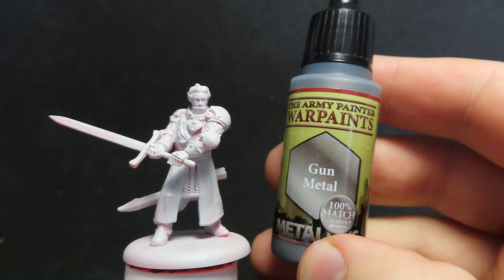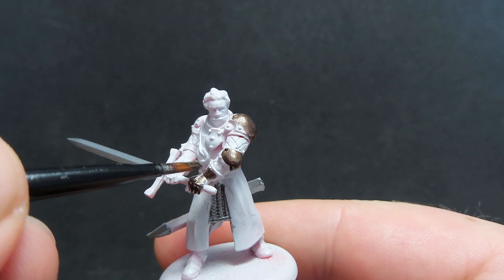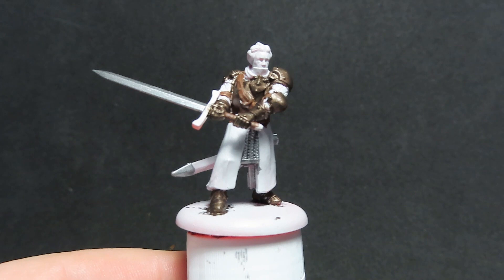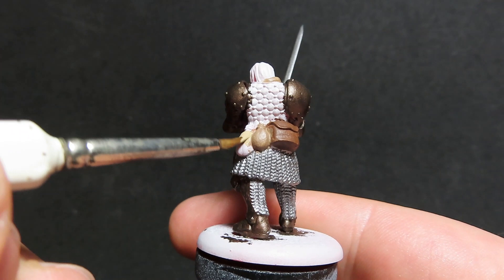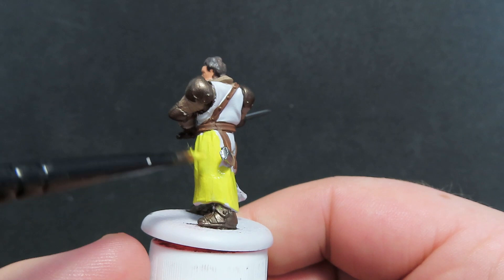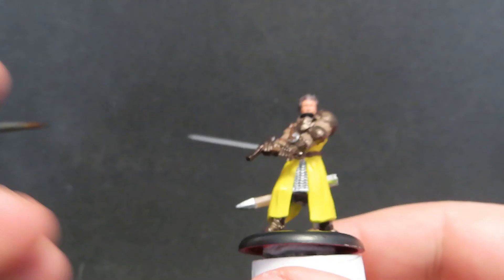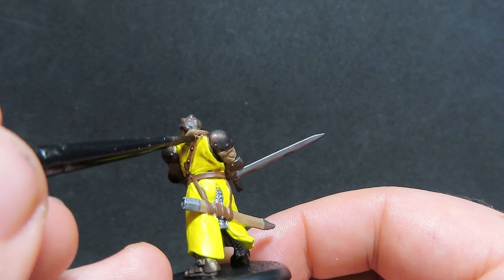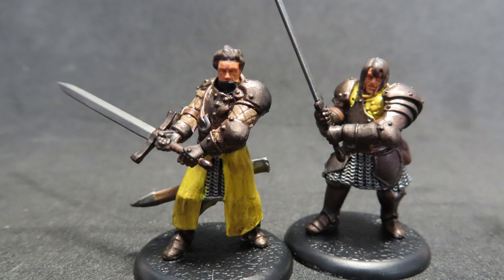How To Paint| Monutains men part 2 [A Song Of Ice And Fire Miniatures Game]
today we are painting up some more of the mountains men from the song of ice and fire miniatures game.
paints used: army painter: daemonic yellow
                                               leather brown
                                               monster brown
                                               barbarian flesh
                                               matt black
                                               dark stone
                                               rough iron
                                               flesh wash [wash]
                                               strong tone [wash]
                                 vallejo: tinny tin
                                               khaki